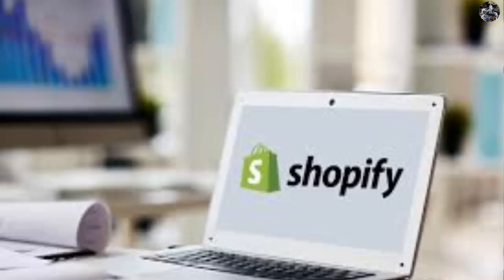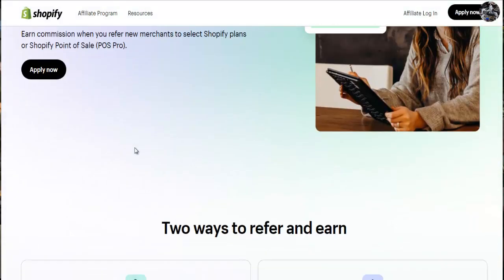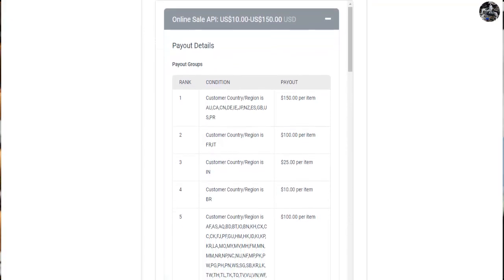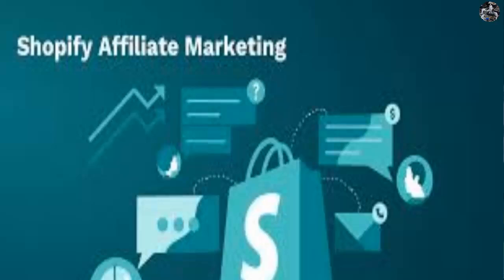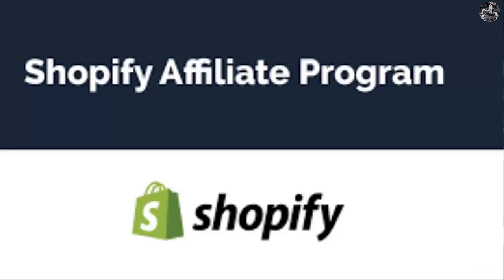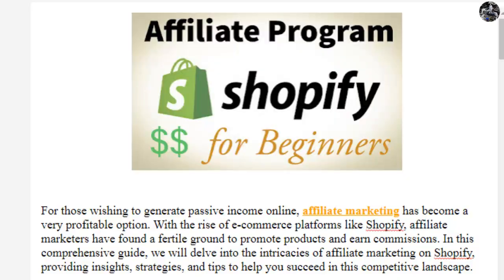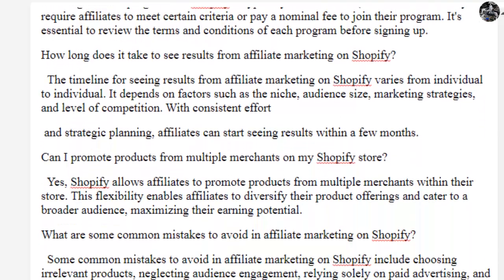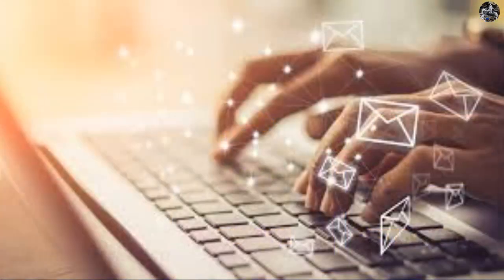How to Make Money with Shopify Affiliate Program: A Comprehensive Guide for Beginners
How to Make Money with Shopify Affiliate Program: Mastering Affiliate Marketing on Shopify

Find out how to make money with Shopify affiliate marketing in this comprehensive beginner's guide. We'll cover everything you need to know to get started, from enrolling in the program to the best strategies to increase your profits. Whether you're new to affiliate marketing or looking to improve your performance, this video provides practical tips and steps to help you achieve success. Follow along and learn how to make the most of your Shopify Affiliate Program.

Wired Mechanical Gaming Keyboard with OLED Display, Full Switch, Hot-Swappable RGB Backlit Keyboard for PC, Laptop